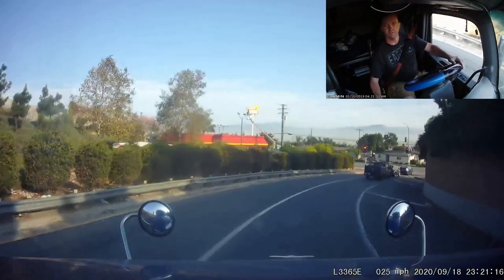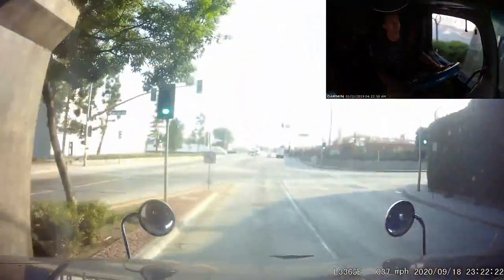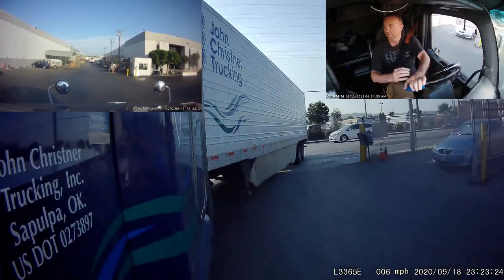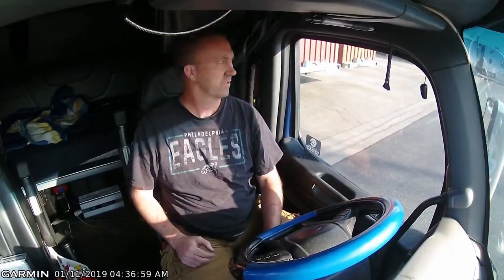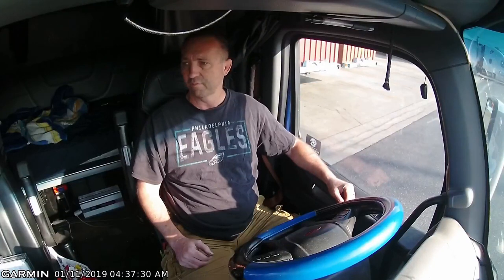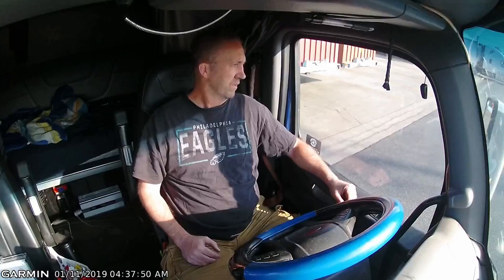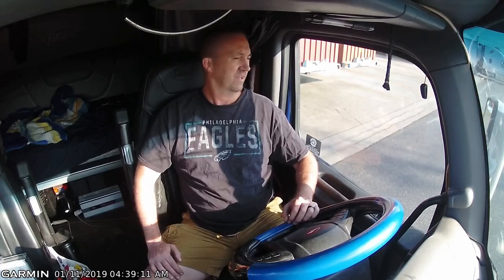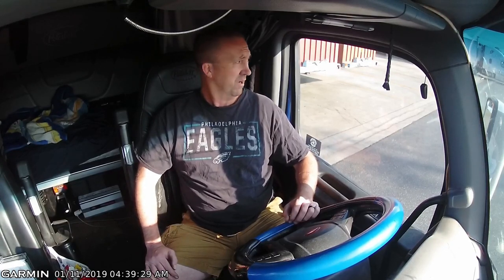20200918 - Live Loading At Golden State Foods (GSF) In Industry, CA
Vlog post showing the route from the westbound side of CA-60 to GSF on Seventh St in City of Industry, CA. You can also see where to check in and how the dock doors at the front of the building look. There are more dock doors on the south side of the building. Tight setup lane, but not too difficult as long as it's just drop containers in the other doors.